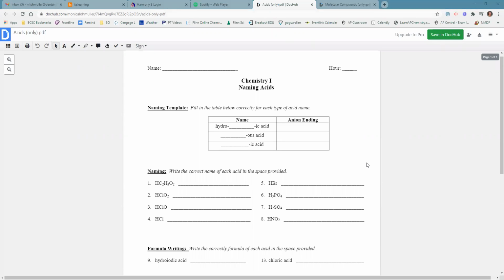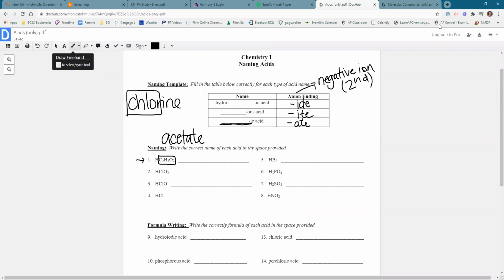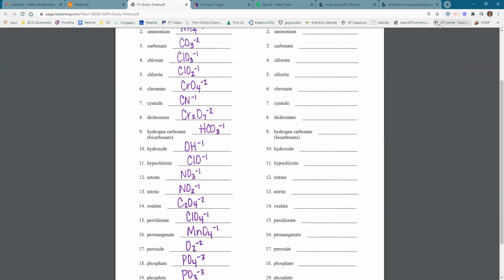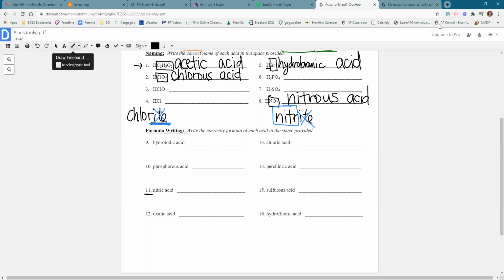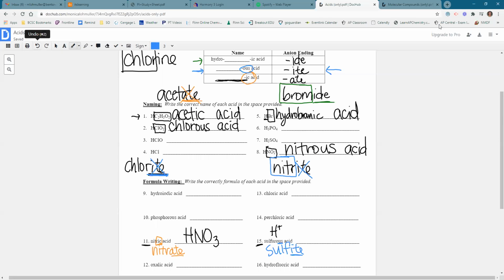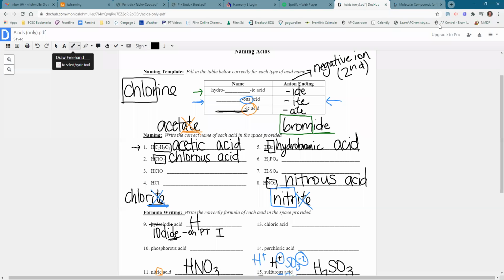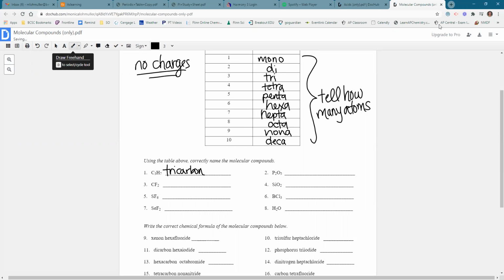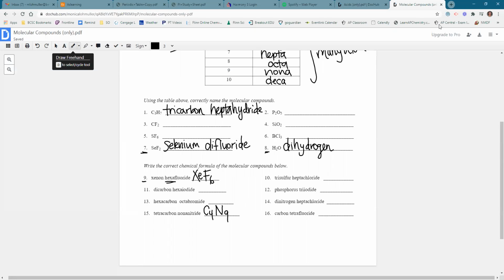Naming Acids & Molecular Compounds Help